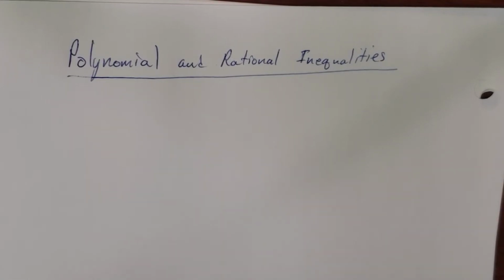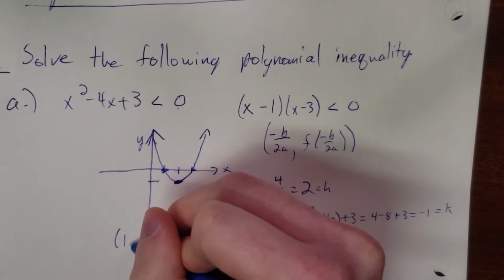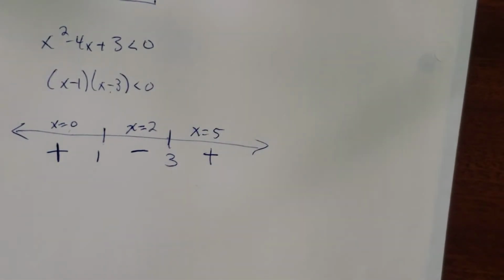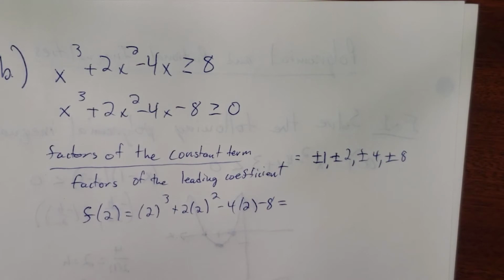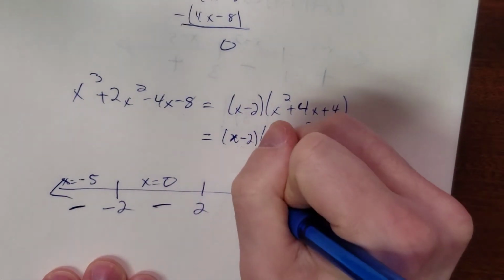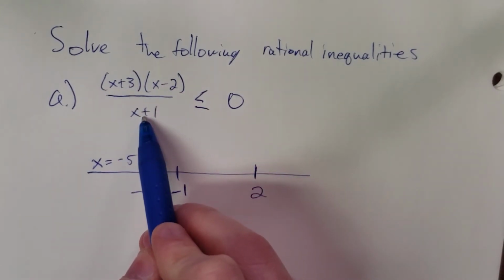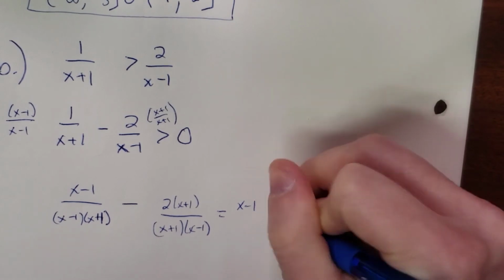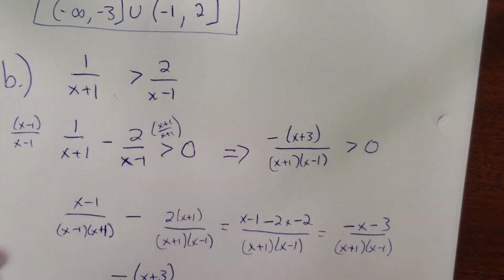Polynomial and Rational Inequalities